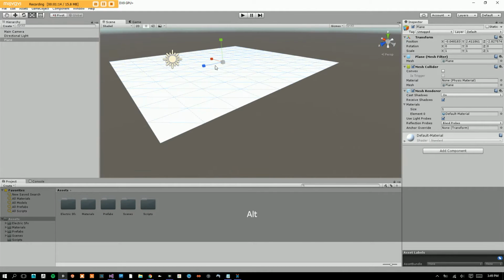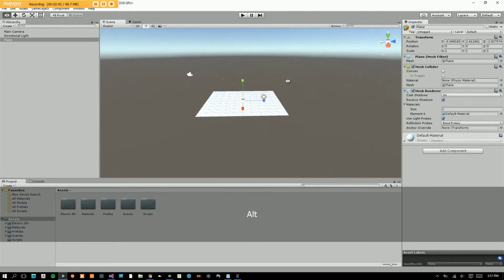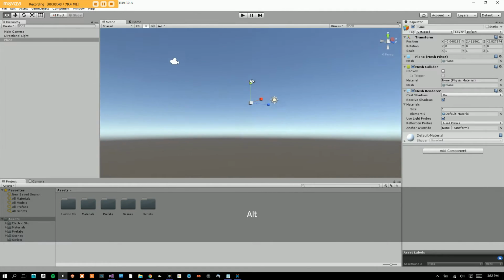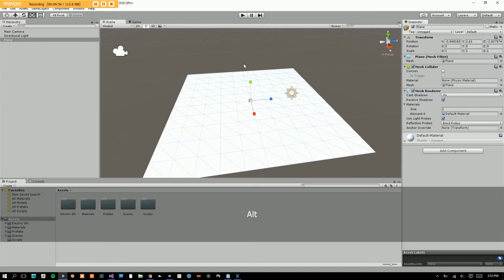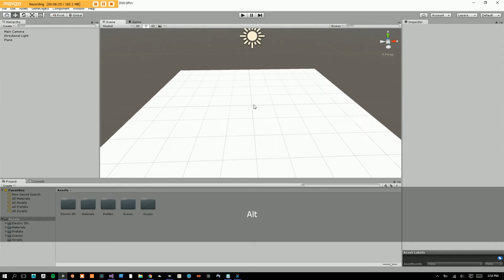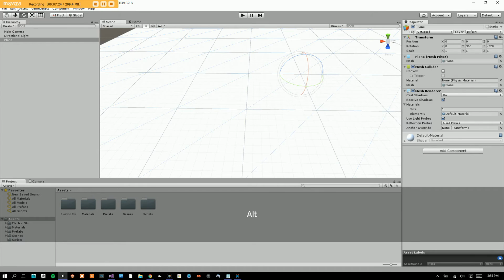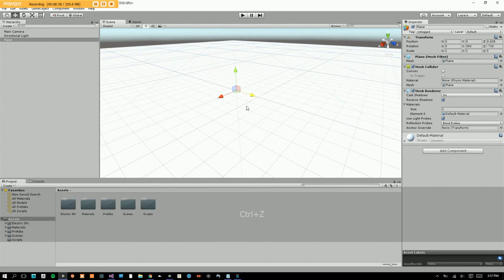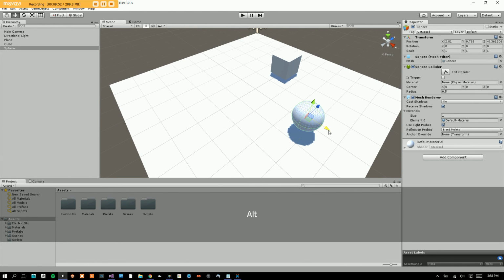Fun with creative tech --- Unity 3D 03: Navigation and object transforms